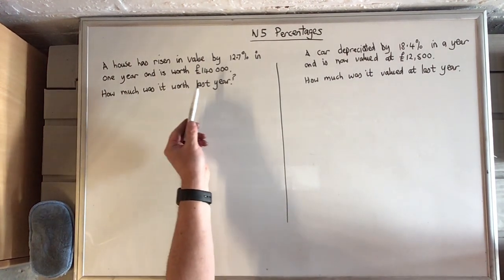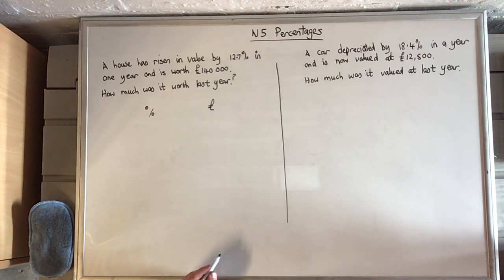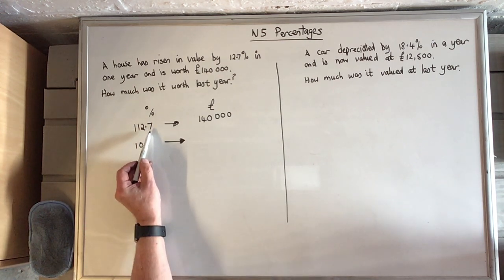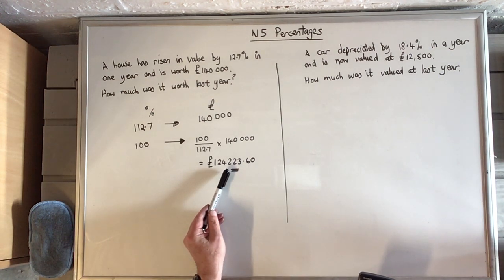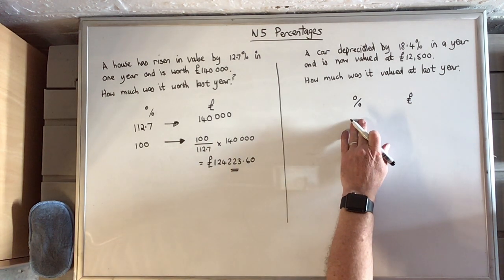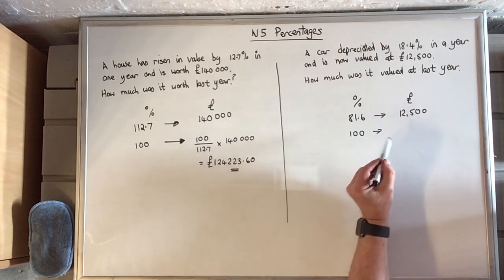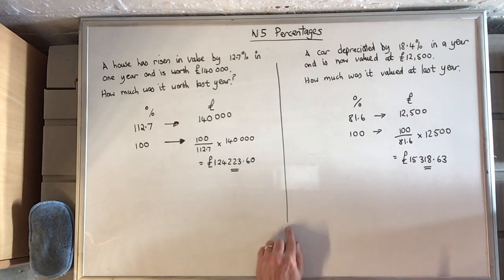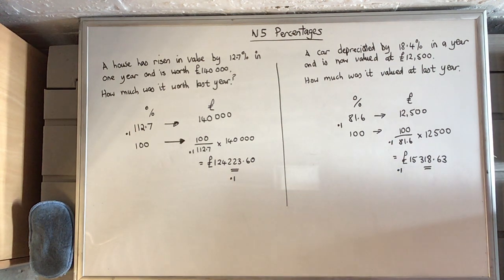2. N5 Maths - Percentages Original Price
N5 Maths - Percentages Original Price